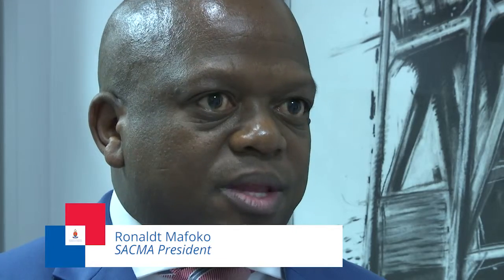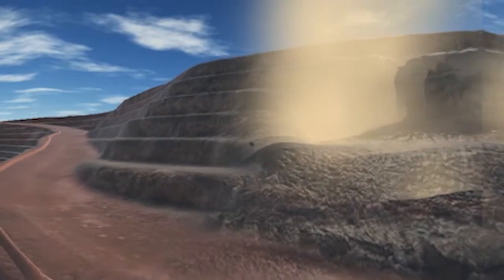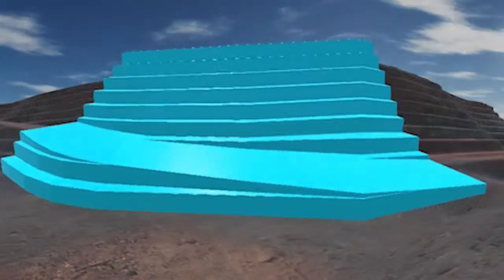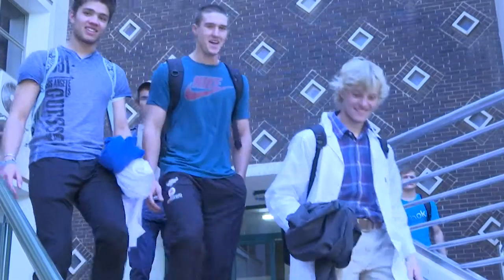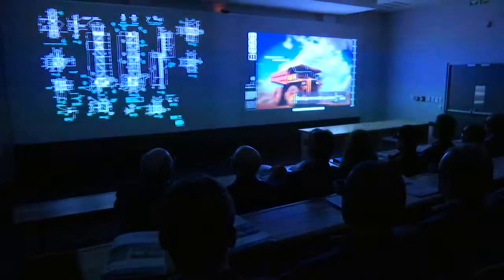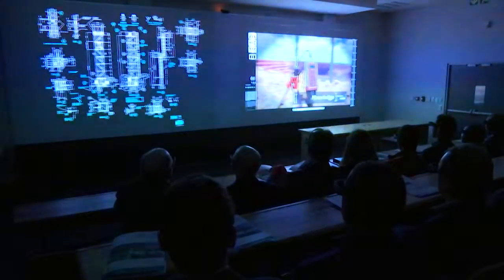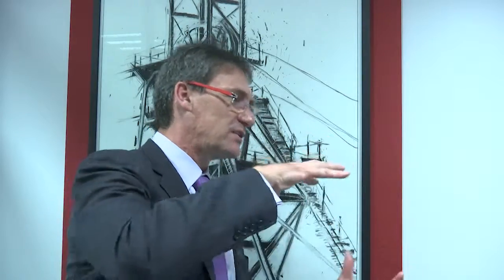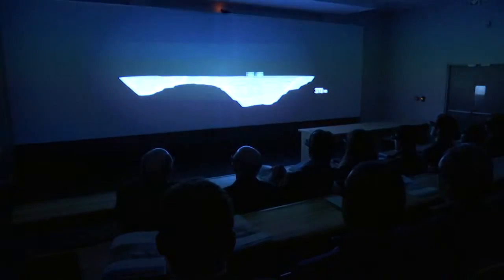Kumba VR Centre for Mine Design University of Pretoria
Virtual Reality (VR) presents an environment for ‘immersive’ experiences destined to change the face of education, research and design in mining and beyond.
In a first for Africa, the University of Pretoria Mining Engineering Department with the visionary support of Kumba Iron Ore, a member of the Anglo American plc group, has created a world-class Virtual Reality Centre that enhances education, training and research in operational risk across industries through an innovative approach to information optimisation and visualisation.
We envisage that the VR Centre will revolutionise the way industries create solutions to complex challenges.